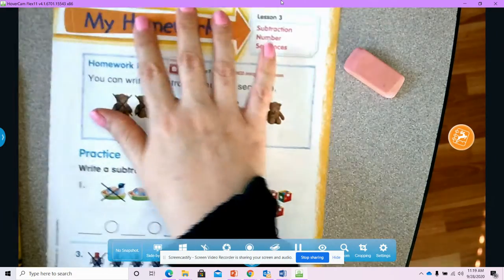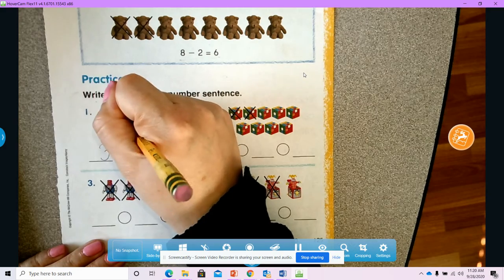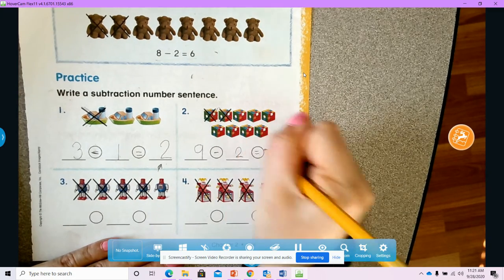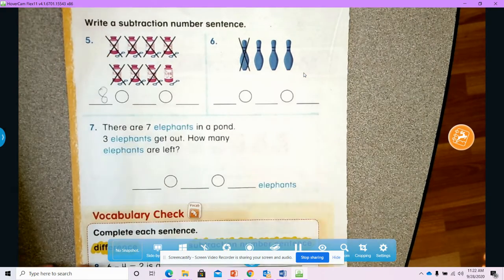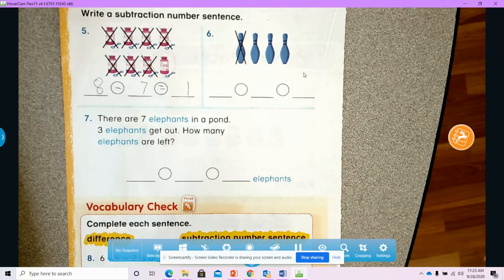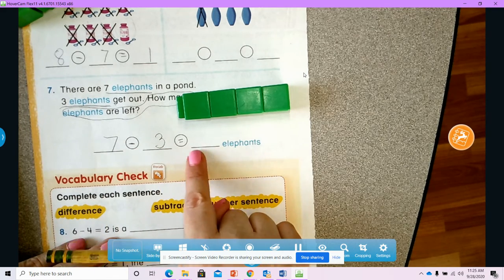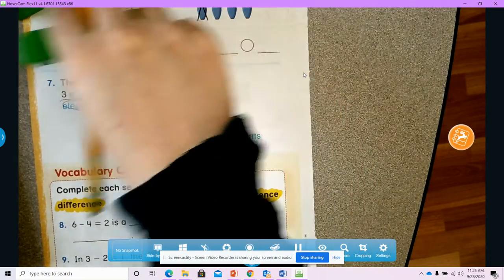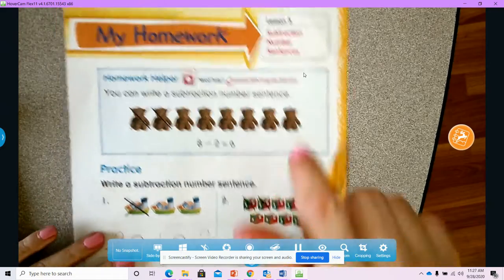My Math Pages 125-126